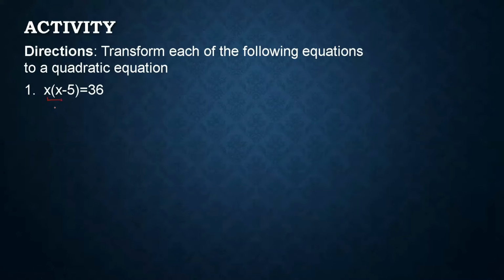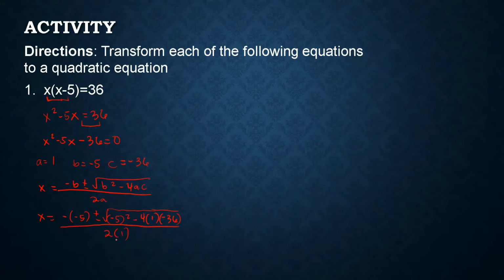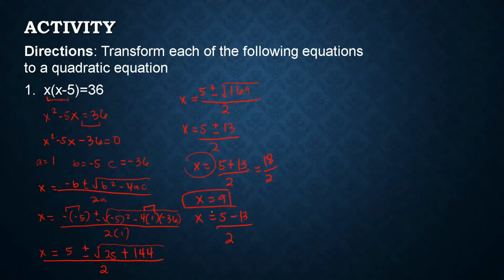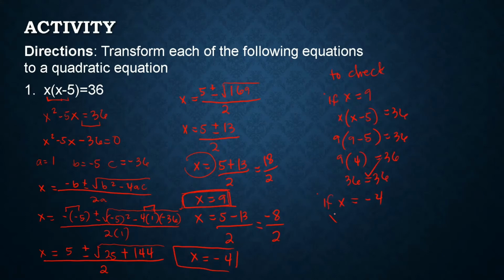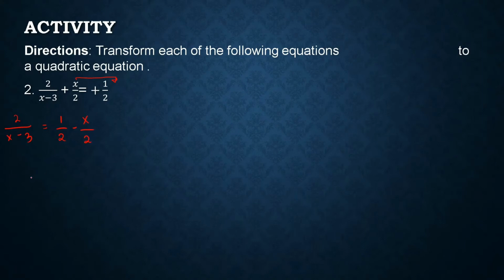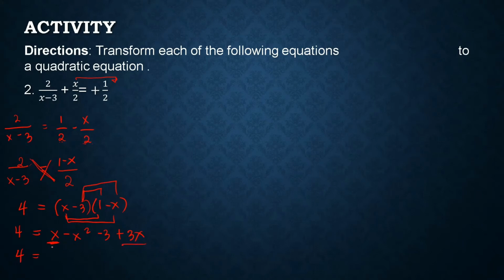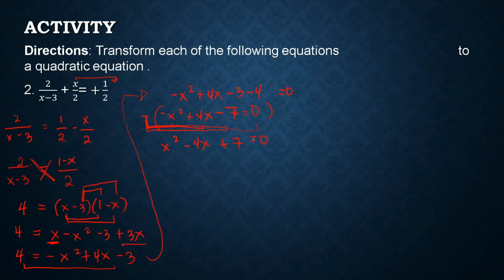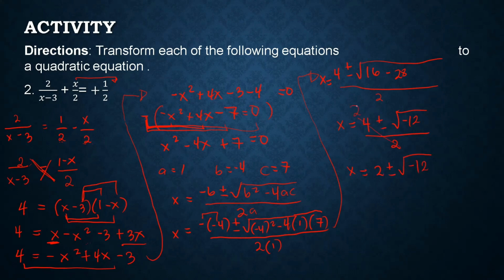Transformable Quadratic Equation